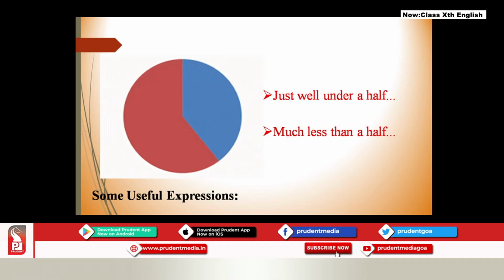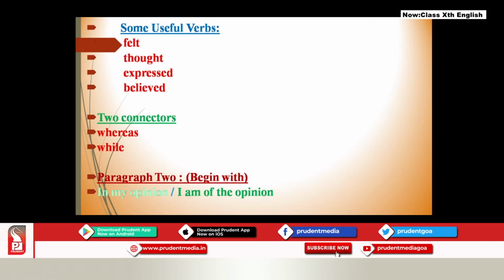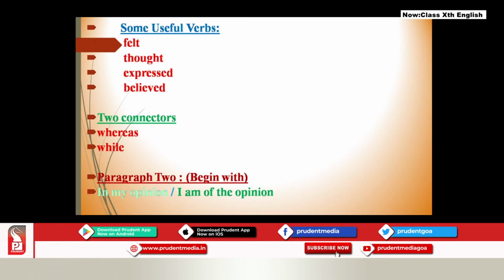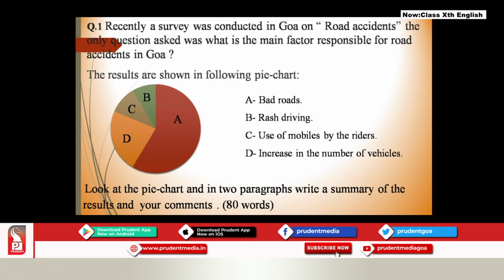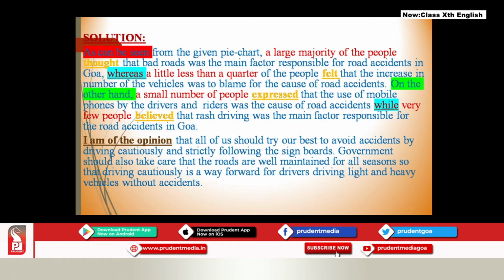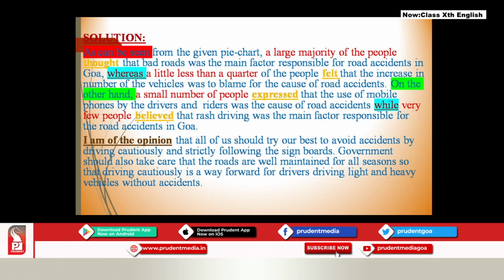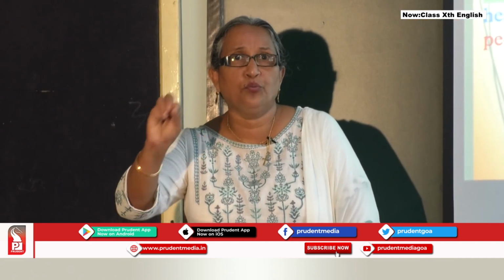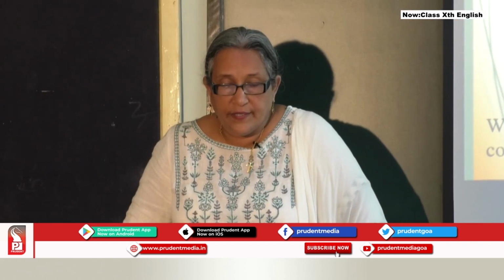Prudent Scholars | 10th English Grammar | Section D | Pie Chart | 15 Oct 20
Subject: English
Name of the Teacher: Maria Nita do Rosario Gomes
School: Pope John XXIII High School, Quepem
English Grammar (Section D) Pie-Chart